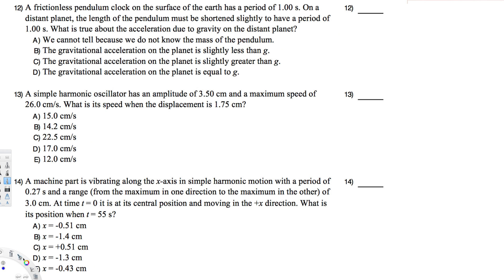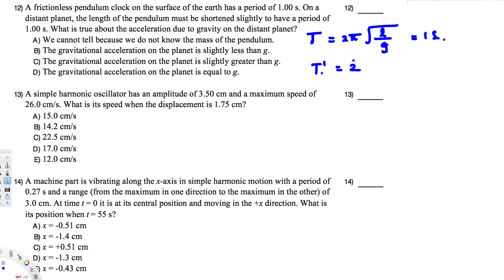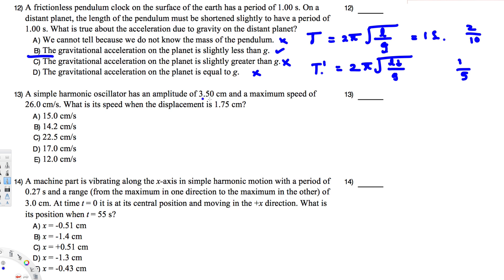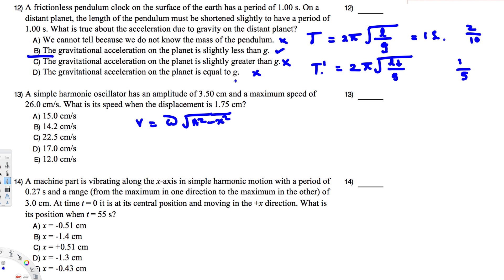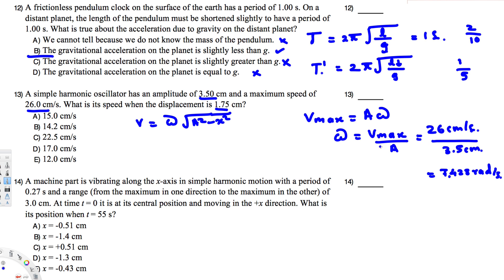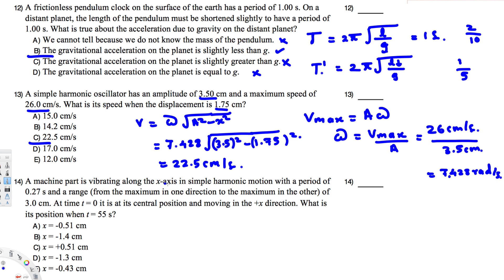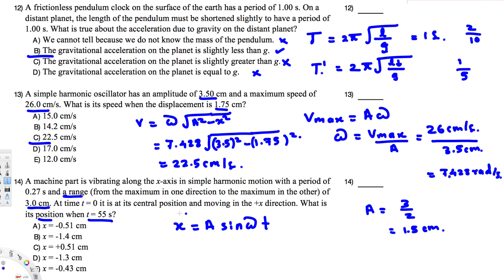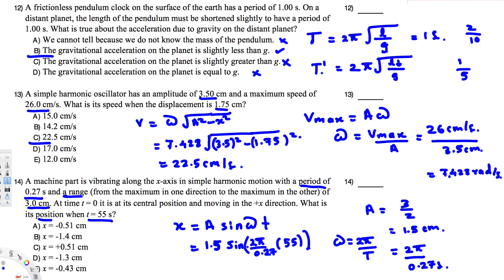Physics - Periodic Motion #5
A frictionless pendulum clock on the surface of the earth has a period of 1.00 s. On a 12) distant planet, the length of the pendulum must be shortened slightly to have a period of
1.00 s. What is true about the acceleration due to gravity on the distant planet?
A) We cannot tell because we do not know the mass of the pendulum. B) The gravitational acceleration on the planet is slightly less than g.
C) The gravitational acceleration on the planet is slightly greater than g.
D) The gravitational acceleration on the planet is equal to g.
13) A simple harmonic oscillator has an amplitude of 3.50 cm and a maximum speed of 13) 26.0 cm/s. What is its speed when the displacement is 1.75 cm?
A) 15.0 cm/s B) 14.2 cm/s C) 22.5 cm/s D) 17.0 cm/s E) 12.0 cm/s
14) A machine part is vibrating along the x-axis in simple harmonic motion with a period of 14) 0.27 s and a range (from the maximum in one direction to the maximum in the other) of
3.0 cm. At time t = 0 it is at its central position and moving in the +x direction. What is
its position when t = 55 s?
A) x = -0.51 cm B) x = -1.4 cm C) x = +0.51 cm
D) x = -1.3 cm E) x = -0.43 cm